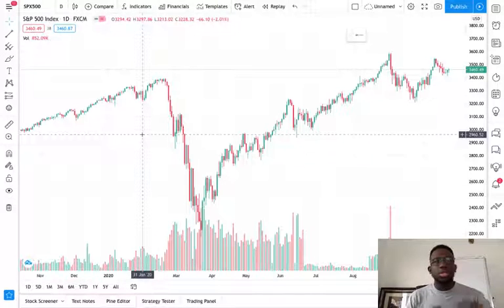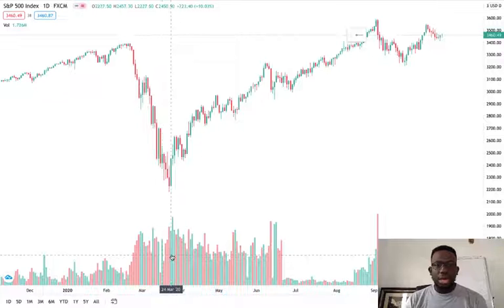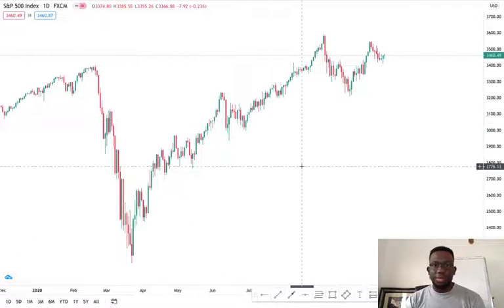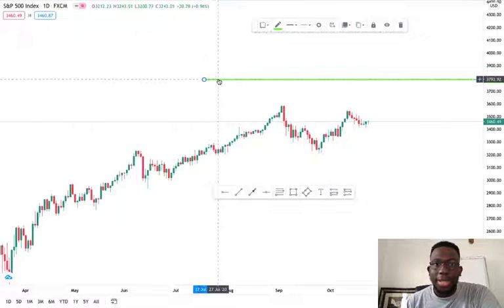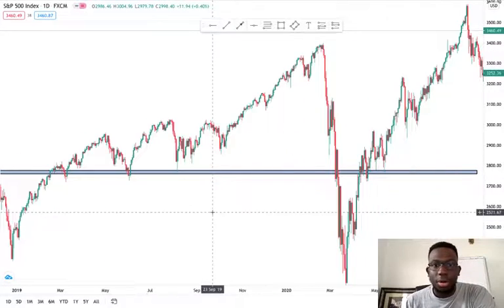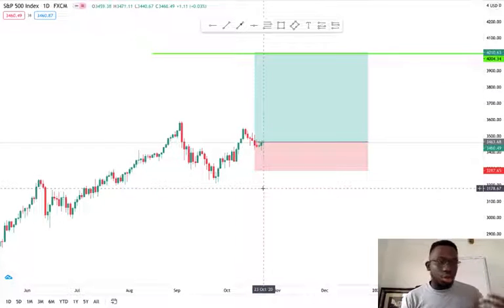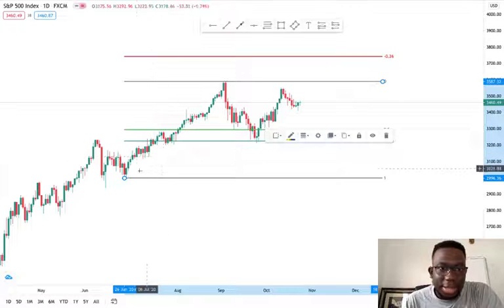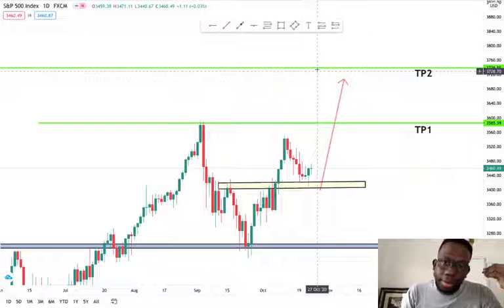DAPO WILLIS MASTERY COURSE PART (21) Tradingview Like A Pro!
ENJOY DAPO WILLIS MASTERY FULL COURSE WORTH $100 IS UPLOADED FOR FREE🥳 HERE AND MANY MORE 🥳🥳🎯🎯🕺🎉

JOIN OUR FREE TELEGRAM CHANNEL TO GET THE (COURSES EBOOK) and aso (COPY DAPO WILLIS TRADE) FOR FREE